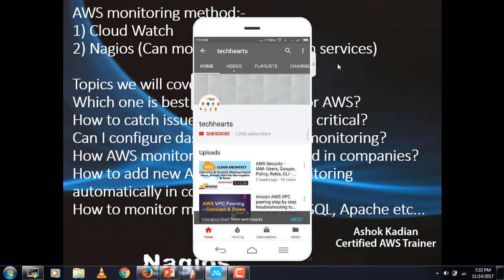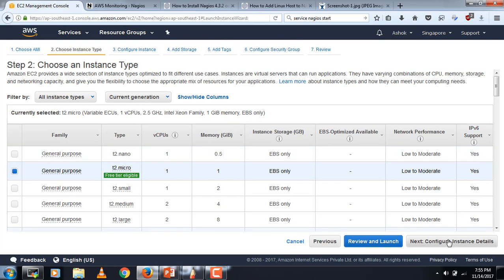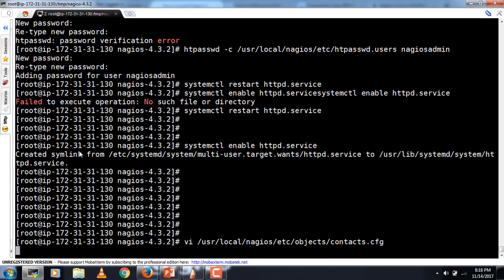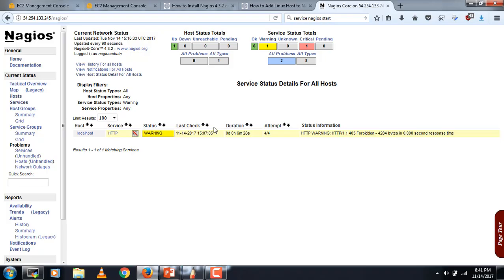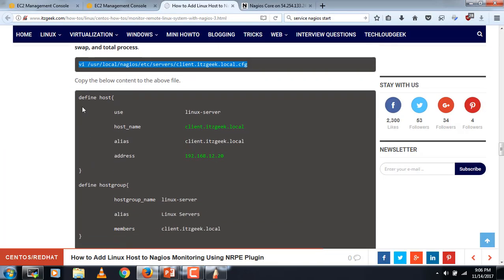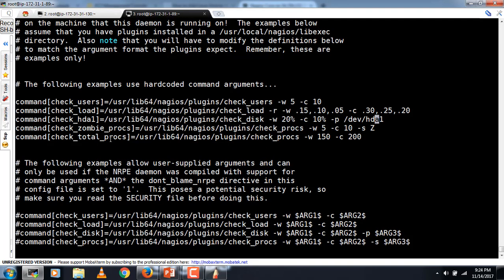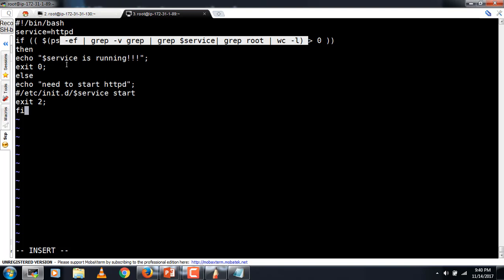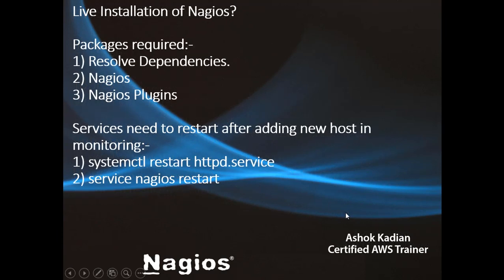Nagios setup in the cloud and monitor AWS EC2 resources on Nagios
Install and configure nagios on Amazon Web Services EC2 Instances on Centos 7. Then Monitor the multiple AWS EC2 instances on Nagios.